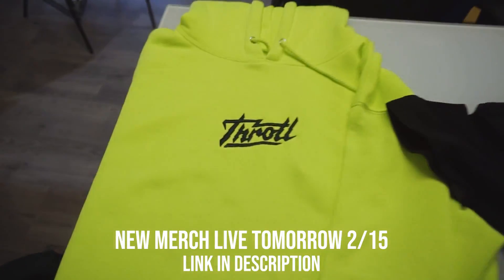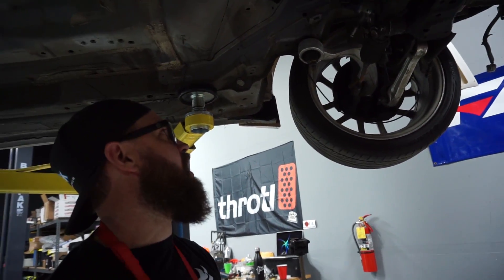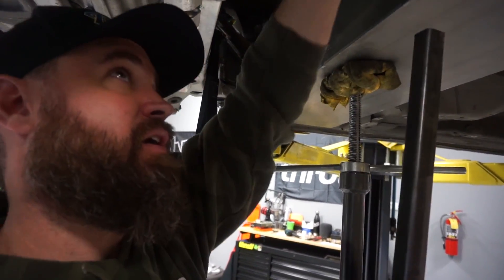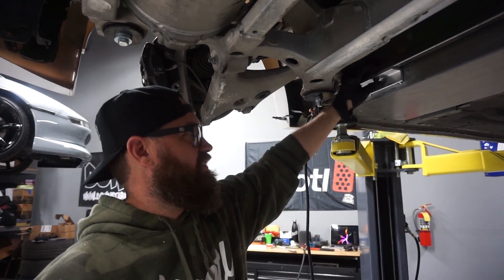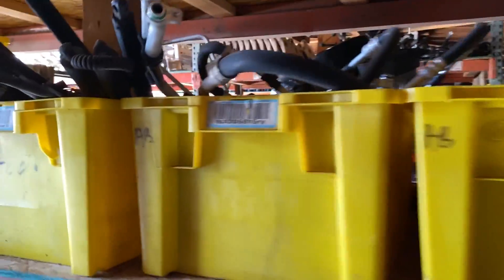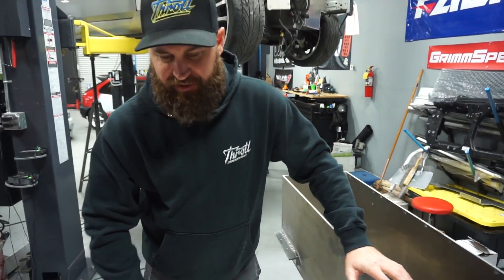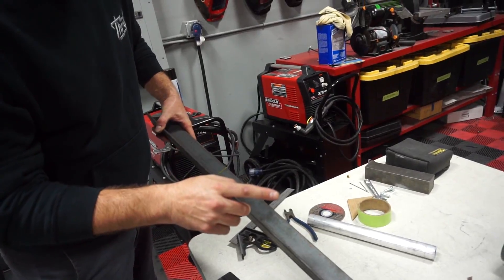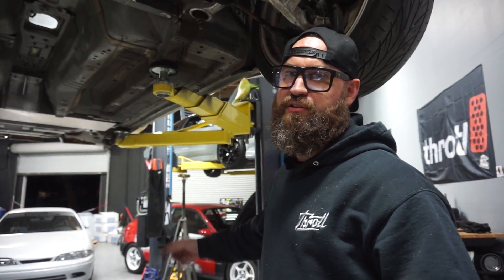World's FIRST Tesla Swapped Liberty Walk Nissan 350Z - Part 6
New throtl Merch Live 2/15 at 12PM Pacific

Thank you to PEAK Auto for Supporting this BUILD!

►Send Us Some Mail:
throtl Inc.